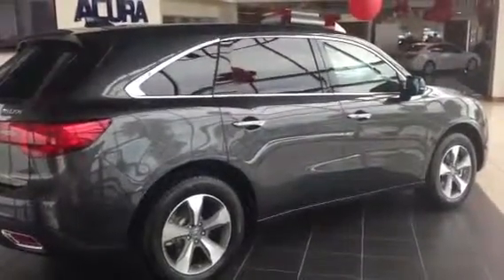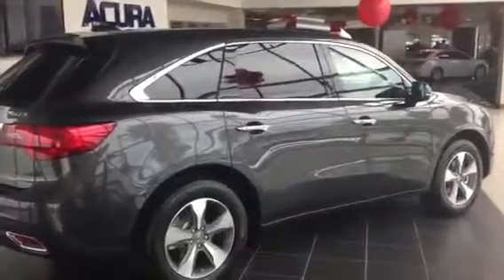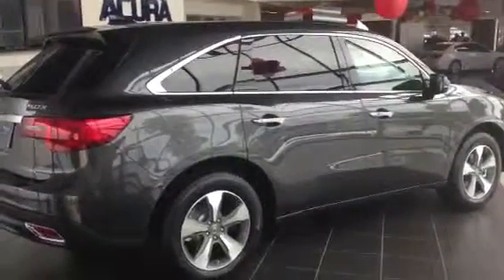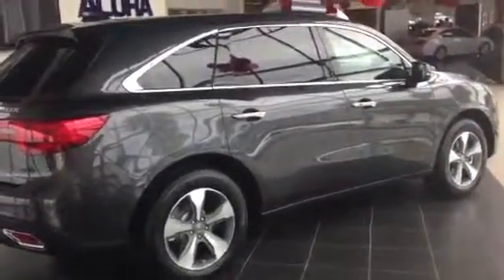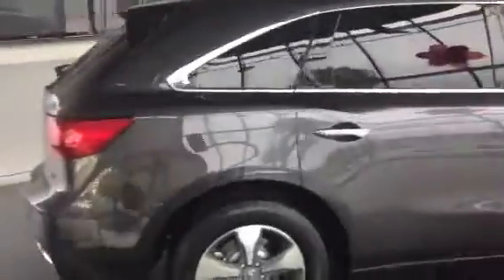All-New 2014 Acura MDX - John Eagle Acura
Take a look at what the all-new 2014 Acura MDX looks like. This SUV has been completely redesigned for you! It has been stretched about 6 inches to provide more interior space for passengers and cargo. For more information on all the features and options the MDX has to offer come see us at John Eagle Acura in Houston, Texas. Visit us today for a test drive and to take advantage of our exclusive Market Pricing!